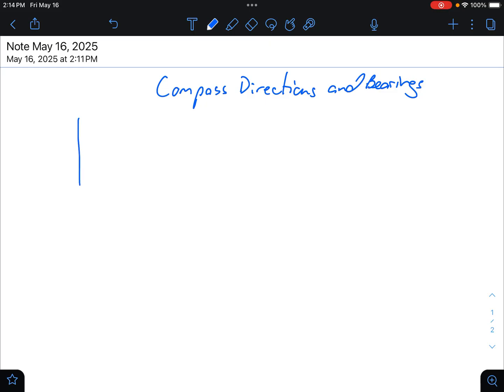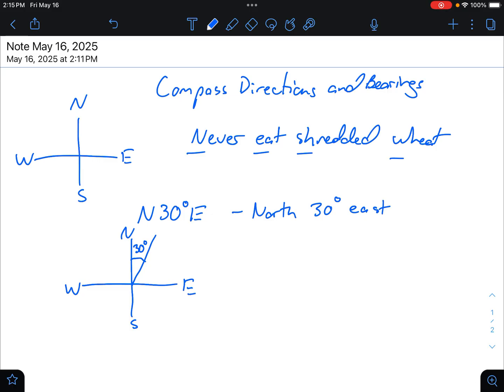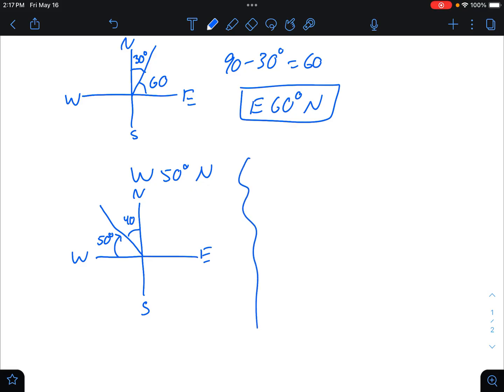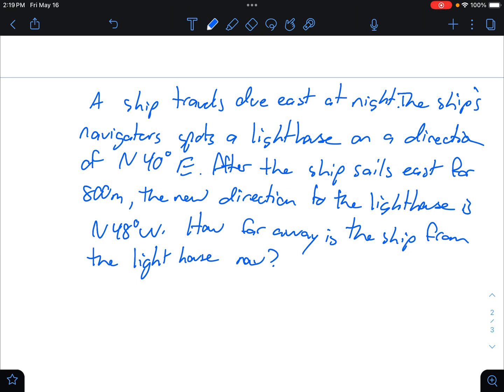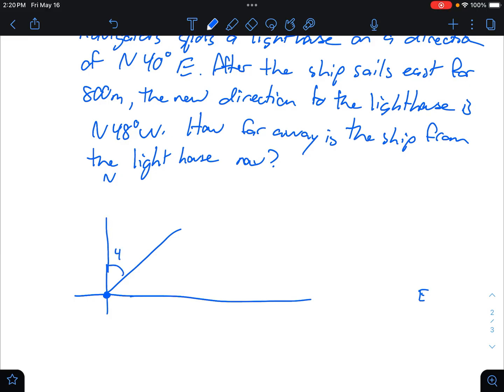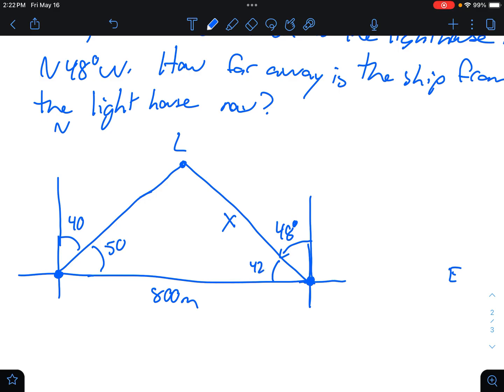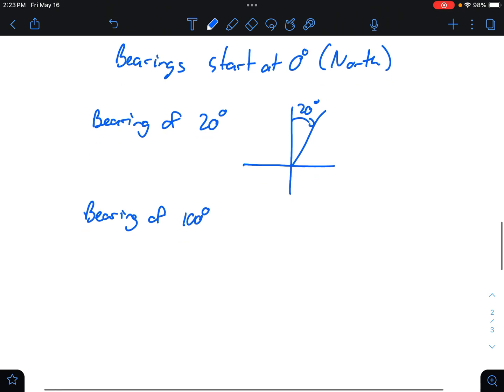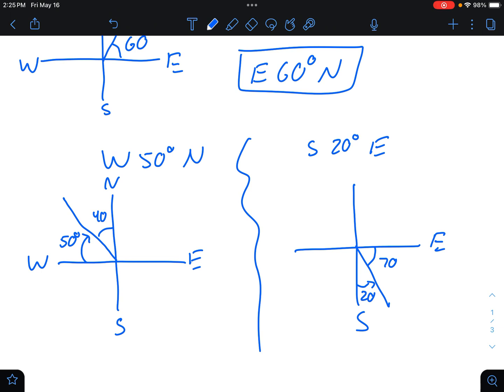Compass Directions and Bearings in Trigonometry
This video will demonstrate how to draw compass directions in bearings in trigonometry questions. Use this technique to help you solve word problems.